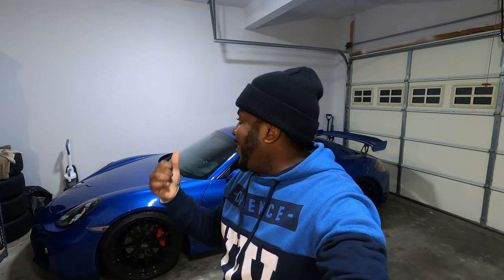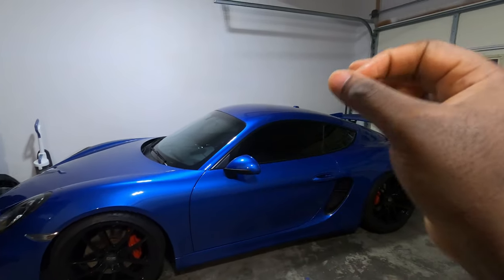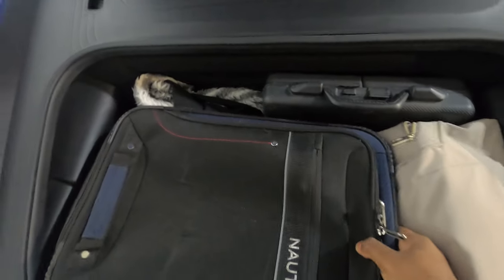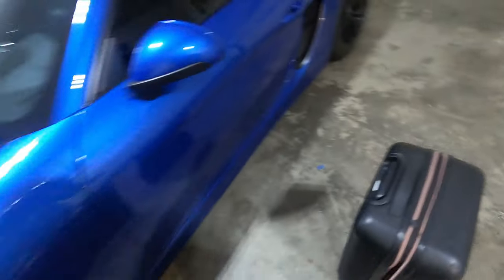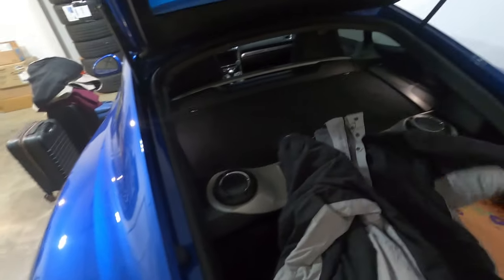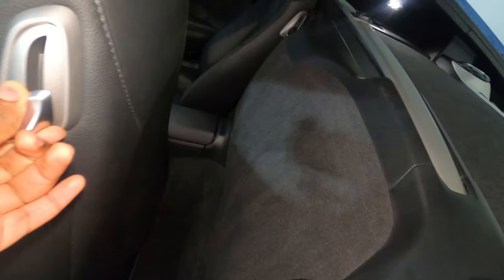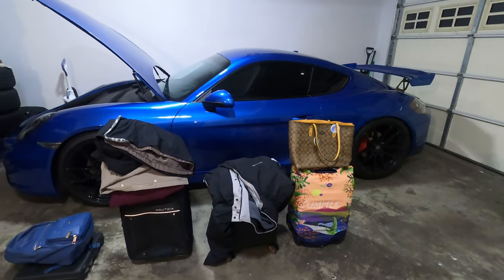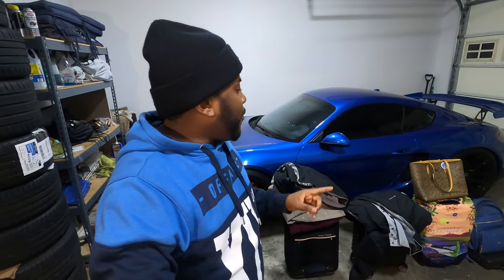How Many Luggage Can You Fit In A Cayman S